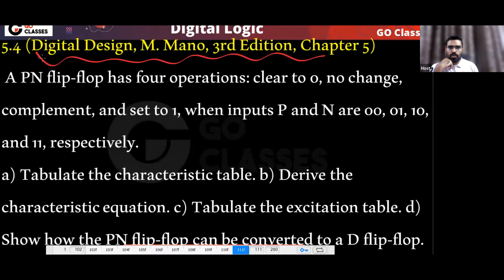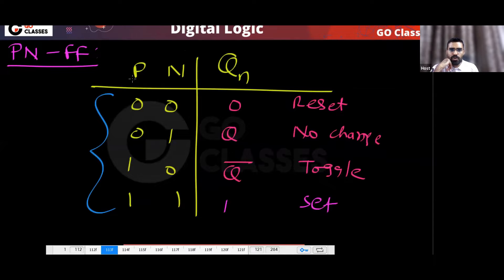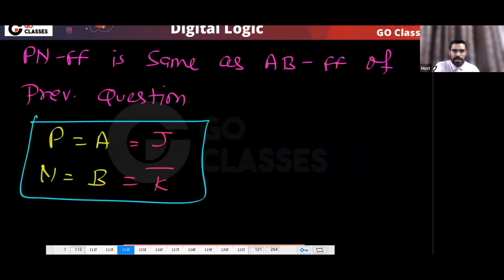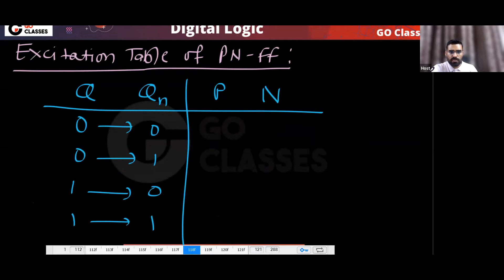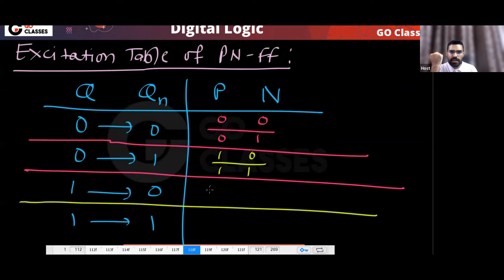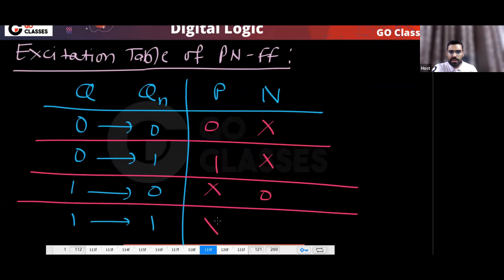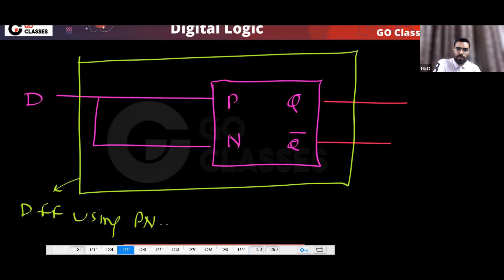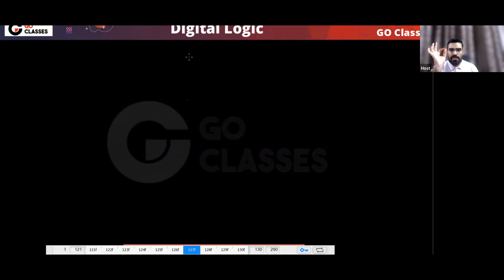Morris Mano Question - a PN flip-flop has four operations | Sequential Circuits | Digital Design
Morris Mano, Digital Design Question 5.4: A PN flip-flop has four operations: clear to 0, no change, complement, and set to 1, when
inputs P and N are 00, 01, 10, and 11, respectively.
(a) Tabulate the characteristic table. (b) Derive the characteristic equation (c) Tabulate the excitation table. (d) Show how the PN flip-flop can be converted to a D flip-flop.

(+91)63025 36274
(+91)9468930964